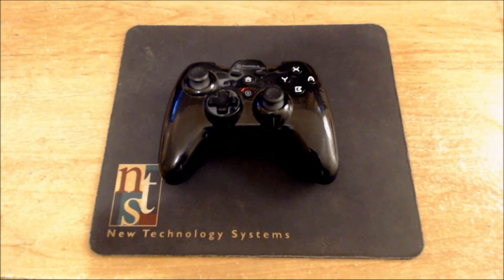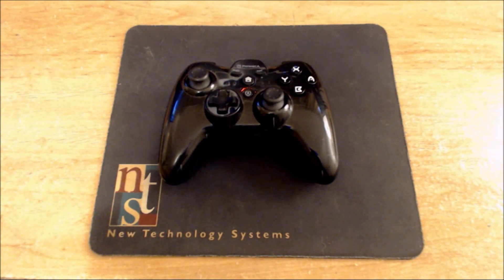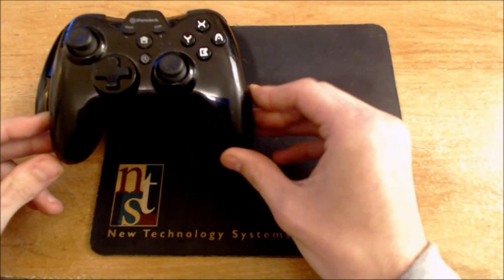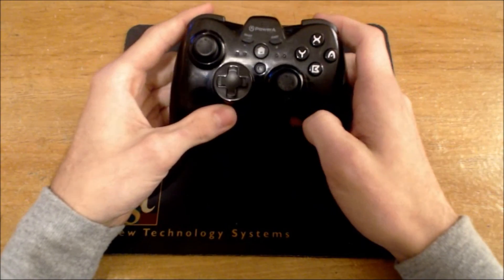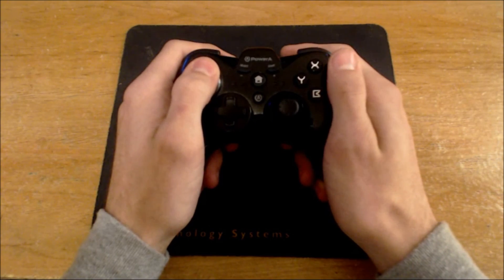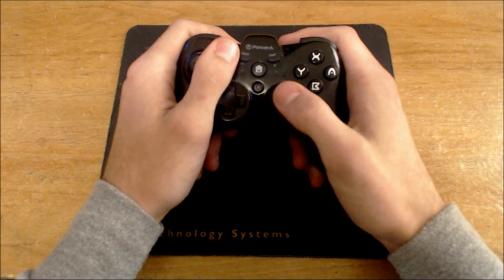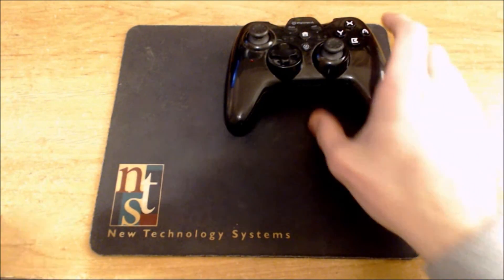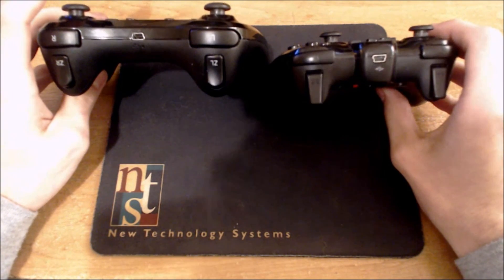#01: Scurry Reviews Controllers - "PowerA" (Mini Wii U Pro Controller)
I've decided to start a series where I review Nintendo controllers. I have quite a few different controllers just for the Wii U and If I see any that I haven't used before in the store, I'll try those out in some gameplay and give you my thoughts on them afterward. Let me know if you like this king of video.